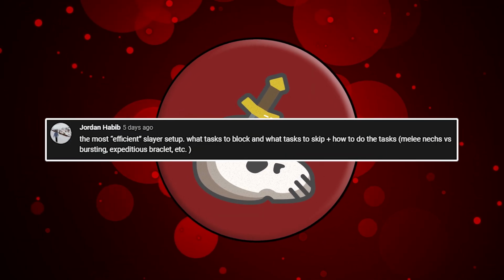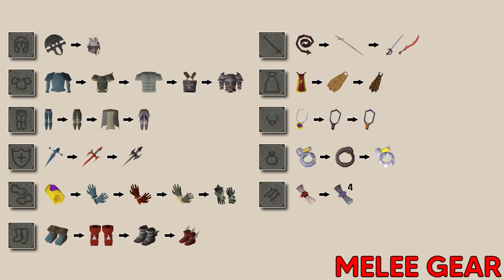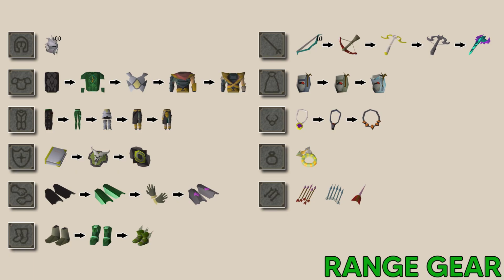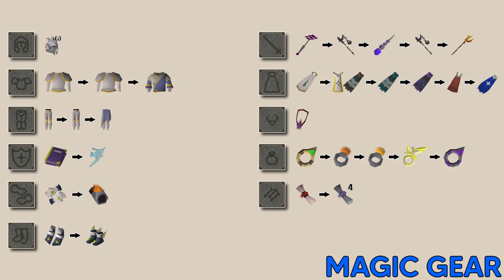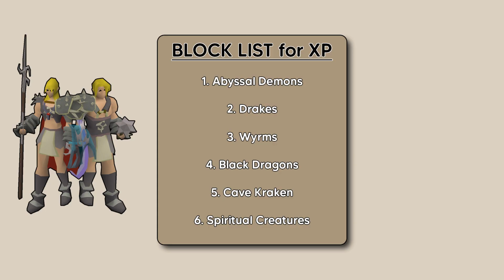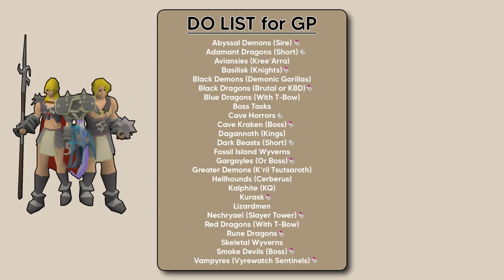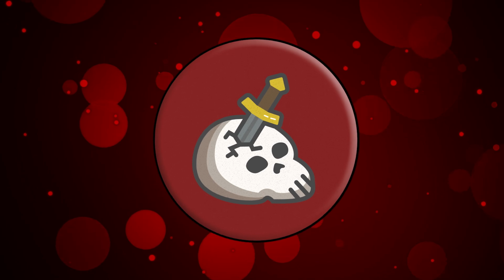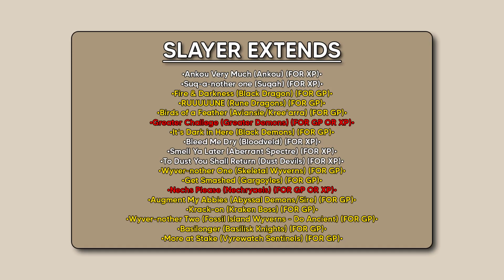Slayer Progression Guide - BLOCK LISTS, SKIP LISTS, EXTENDS & MORE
0:00 - Intro
SLAYER GEAR PROGRESSIONS
2:16 - Melee
7:00 - Ranged
10:52 - Magic

15:16 - Expeditious & Slaughter Bracelets

16:13 - Slayer Masters : What Tasks to Do, Skip, or Block

Nieve/Steve
16:28 - Block List for Best XP
17:14 - Skip List for Best XP
17:55 - Do List for Best XP

19:19 - Block List for Best GP
19:39 - Skip List for Best GP
20:01 - Do List for Best GP

Duradel
21:41 - Block List for Best XP
21:58 - Skip List for Best XP
22:18 - Do List for Best XP

22:51 - Block List for Best GP
23:16 - Skip List for Best GP
23:27 - Do List for Best GP

25:02 - Best Slayer Unlocks
27:25 - Best Slayer Extends

29:06 - Outro

Any music used in this video was created by Jagex LTD and/or remixed by OSRSBeatz.